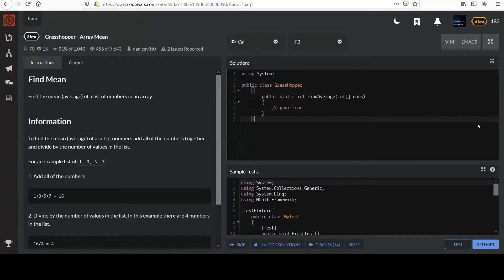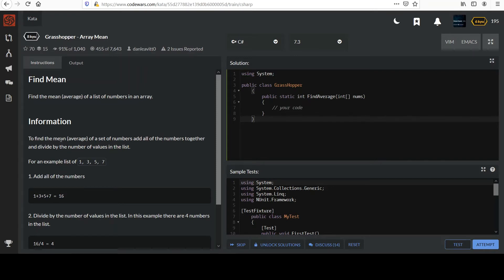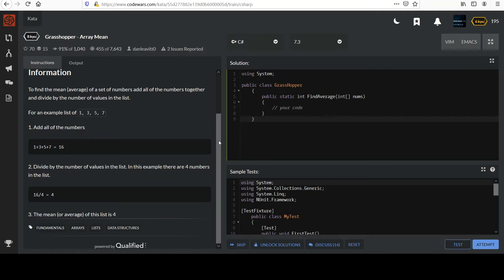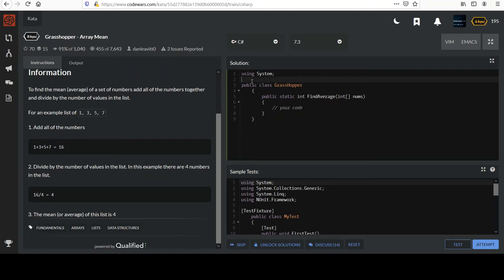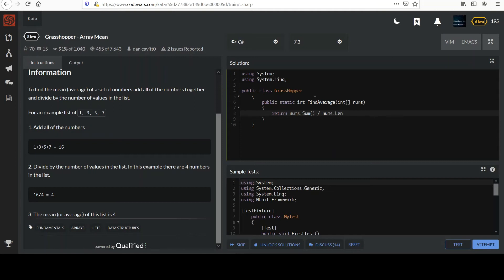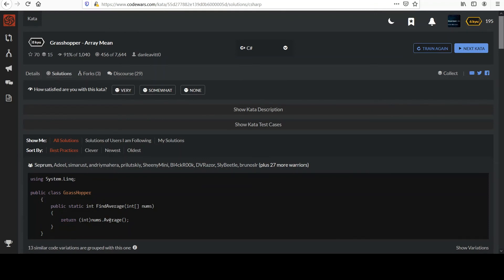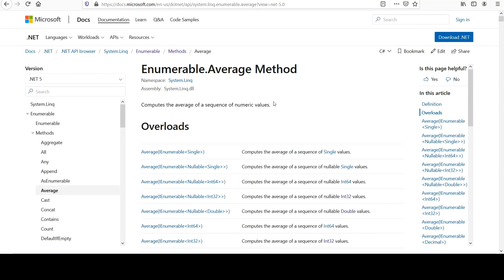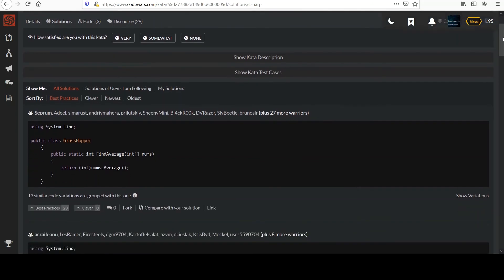Code Wars C# 8kyu: Grasshopper Array Mean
Beginner level C# object oriented programming series. Create a free account on Code Wars to code along right from your favorite browser

In this challenge viewers are given an array of integers. They must calculate and return the mean average of the values.

The best way to learn computer programming is by actually writing code. Coding challenges also enhance existing skills or can be a fun brain teaser. Start taking your skills to the next level.